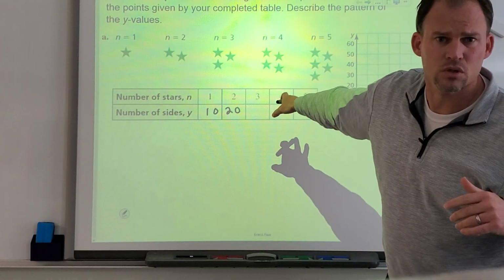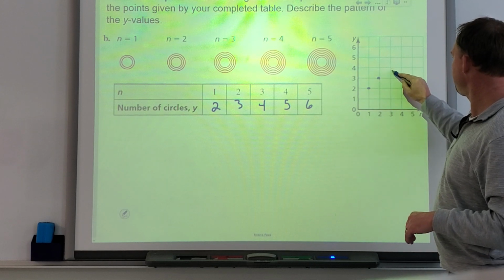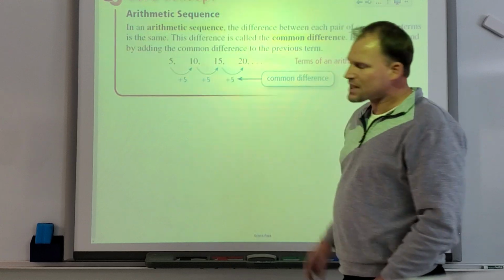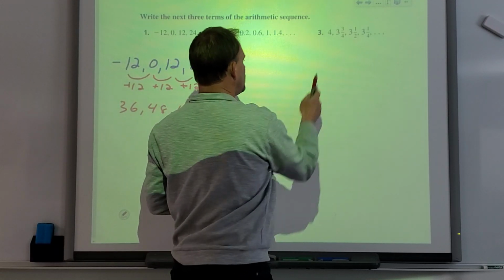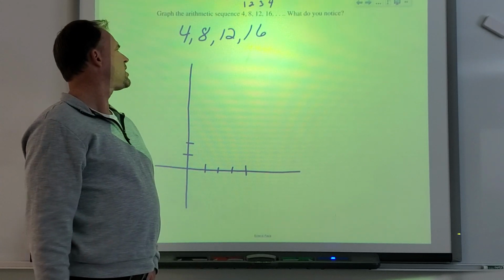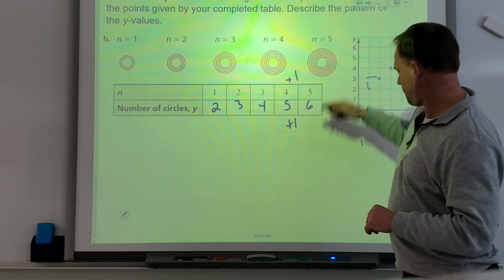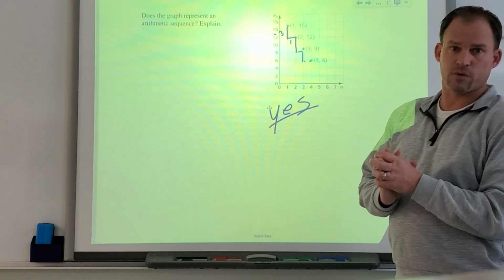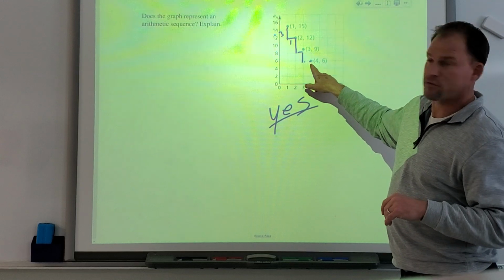Alg 1 Adv 4.6 Day 1